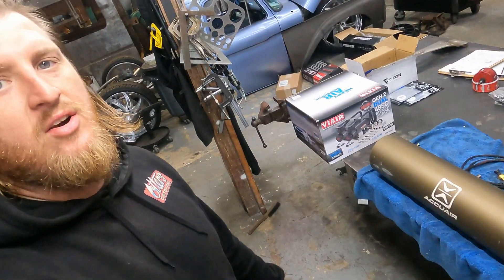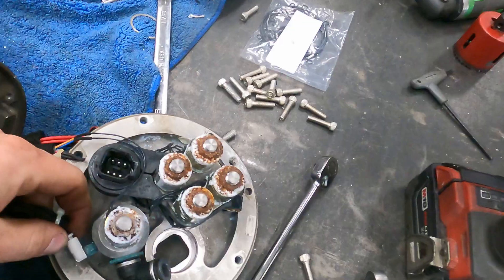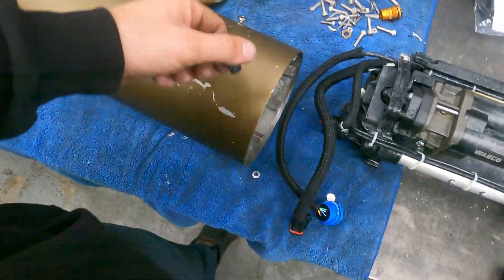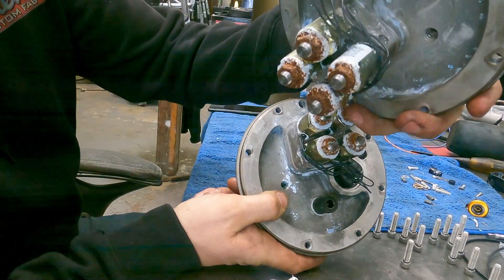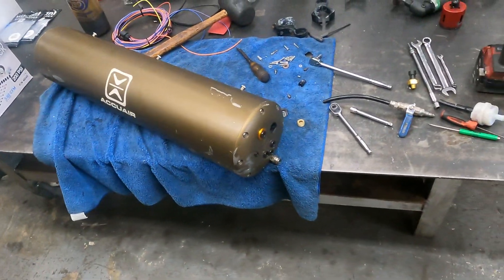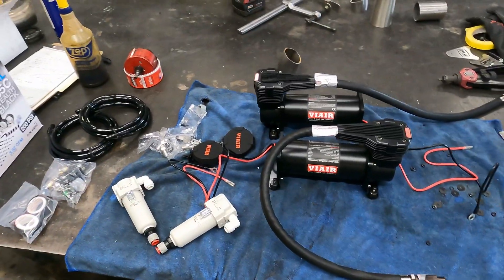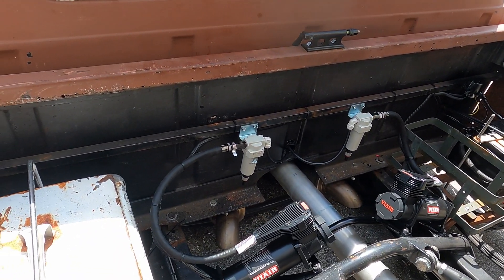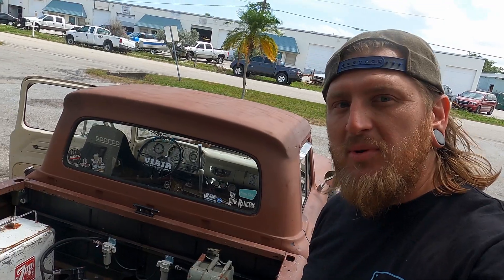Endo CVT to VT Accuair Tank Conversion on Taylor 1.0 - Hutch's Welding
Join us while we convert our Endo CVT to VT and mount some of the latest, Viair 485c compressors on Taylor 1.0. This conversion is a matter of time for most people and we thought it might be useful to have a guide to show you what is involved.